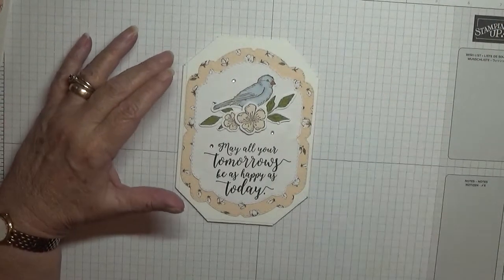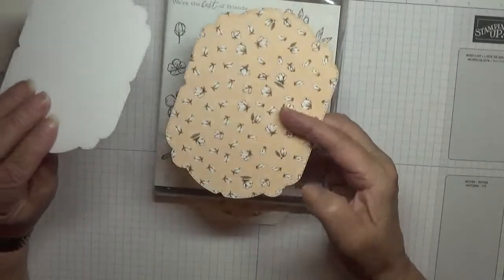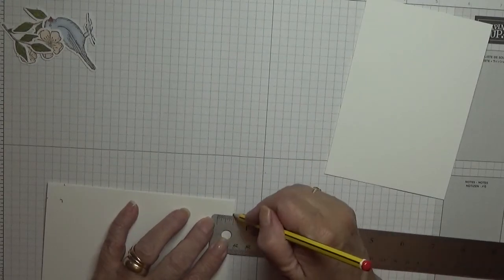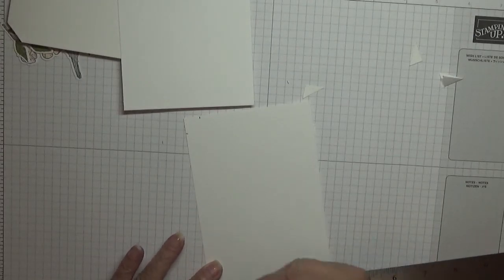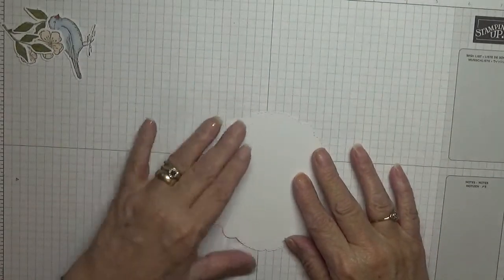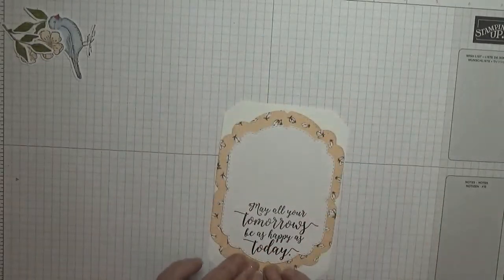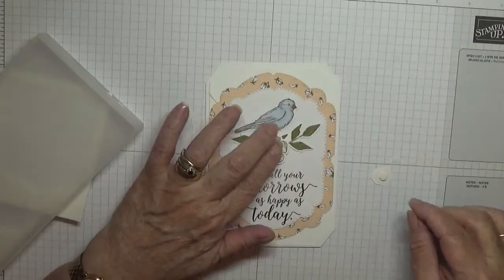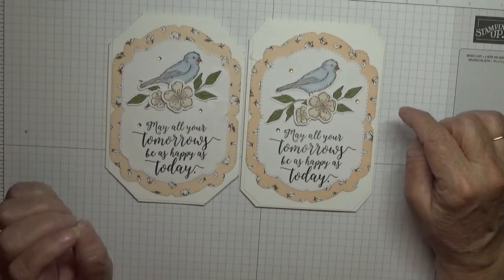379 Stampin Up Free As A Bird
This card was put together using the stamp set  Free As A Bird